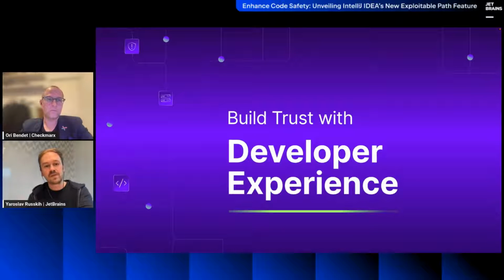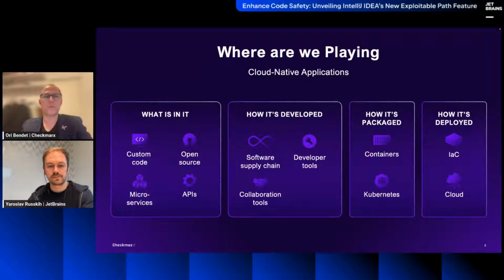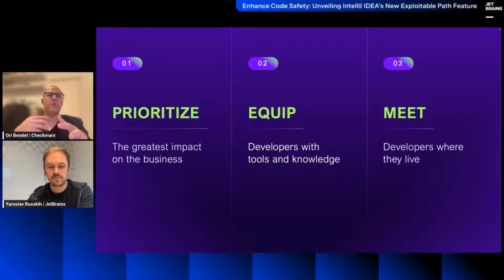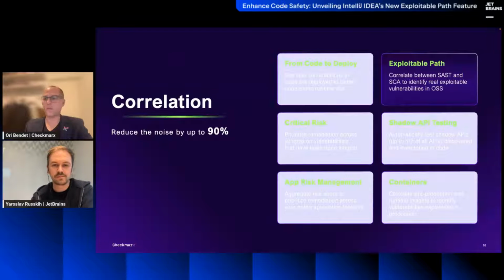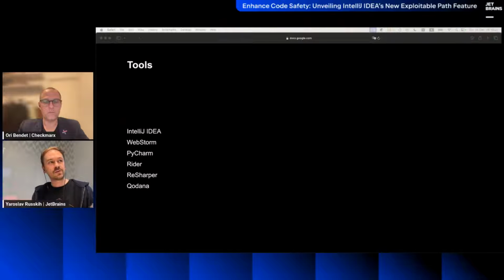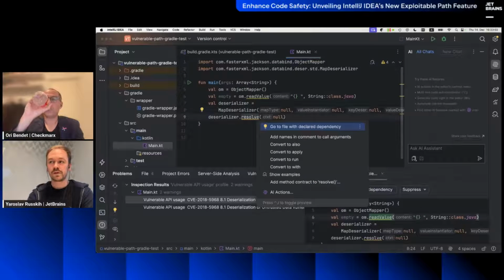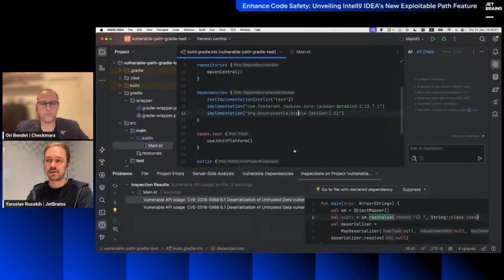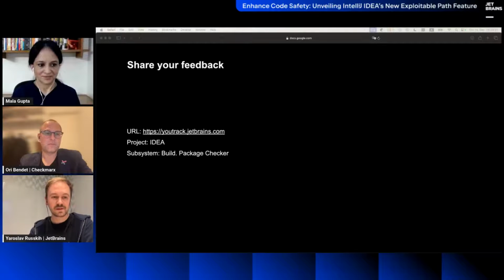Enhance Code Safety: Unveiling IntelliJ IDEA’s New Exploitable Path Feature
In the dynamic realm of application development, developers frequently encounter a barrage of alerts during the coding process. This constant stream of notifications, ranging from bug fixes to security alerts, can significantly detract from their primary focus – writing efficient, clean code.

In our upcoming webinar, we delve into how the innovative feature of exploitable path functionality within IntelliJ IDEA, powered by Checkmarx, is revolutionizing this landscape. This session will explore how this integration not only enhances the safety of the code but also streamlines the development process. By prioritizing the remediation of the most critical vulnerabilities, developers can concentrate on what they do best: crafting quality software.

Join us to learn how to become a more effective developer by focusing only on pivotal vulnerabilities in your application. This approach ensures that your time is spent where it matters most, enhancing both productivity and security in your development workflow.